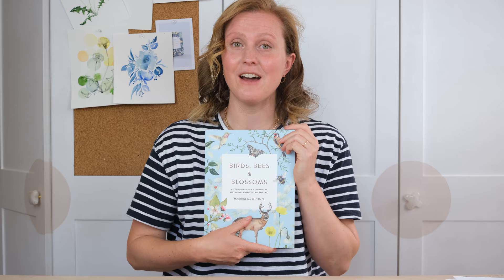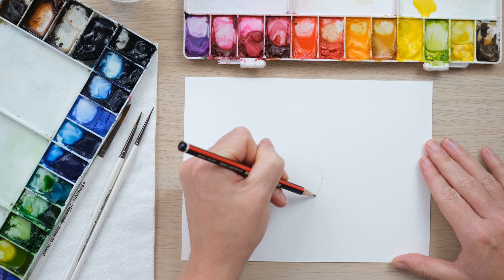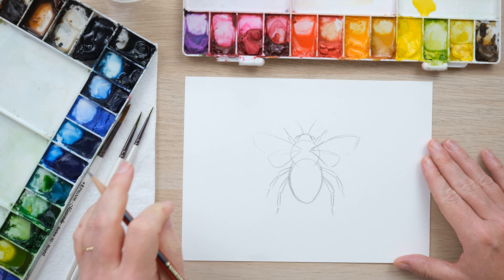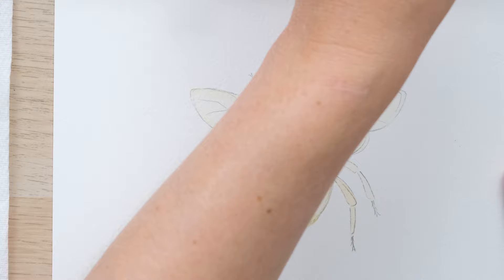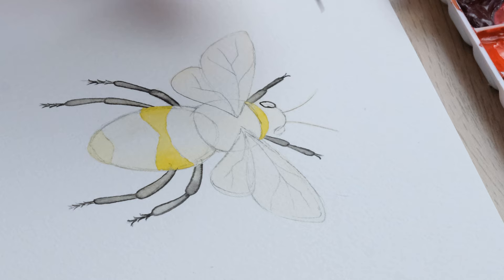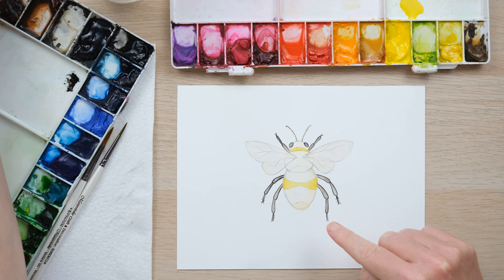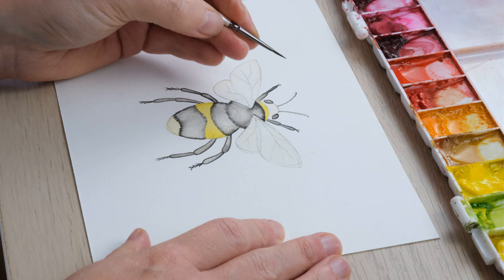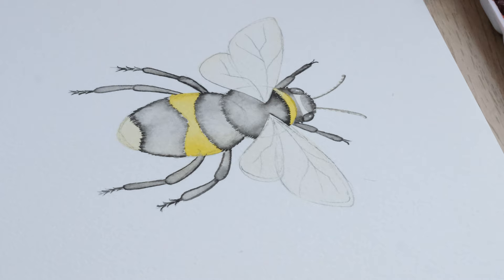How to Paint a Watercolour Bumblebee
Today is the launch of 'Birds, Bees and Blossoms' so I'm treating you to a filmed tutorial straight out of the book! We love painting bees on this channel and here's a chance to try one in a bit more detail.

Birds, Bees and Blossoms

Cadmium Yellow
Prussian Blue
Mars Black
Burnt Sienna
Yellow Ochre